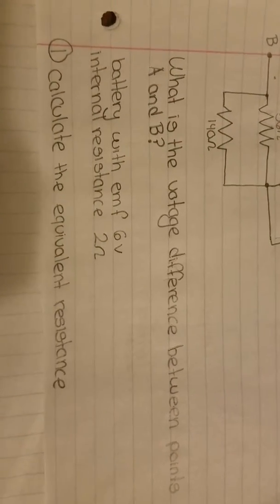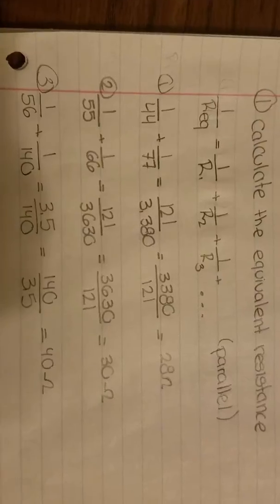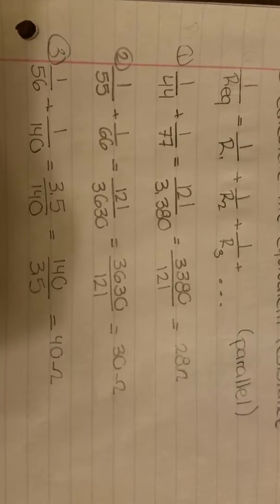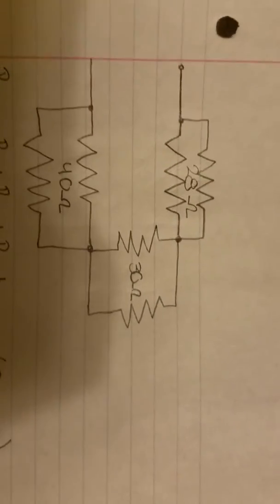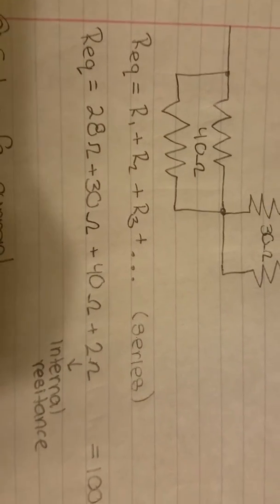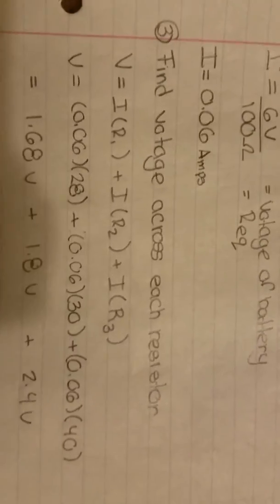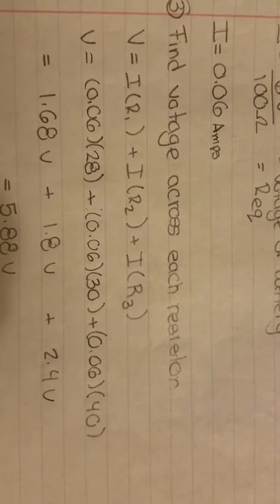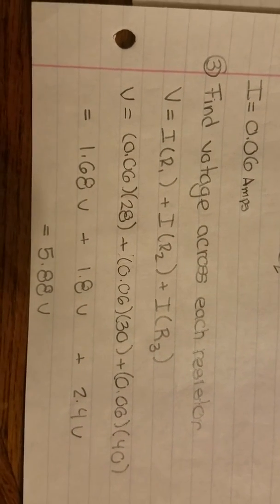Question #5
Physics 271 video project 2